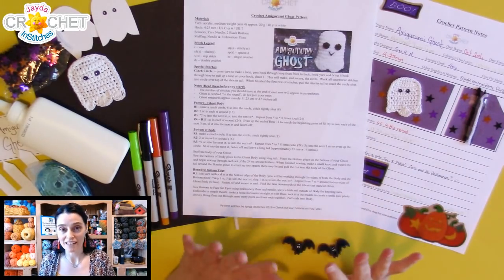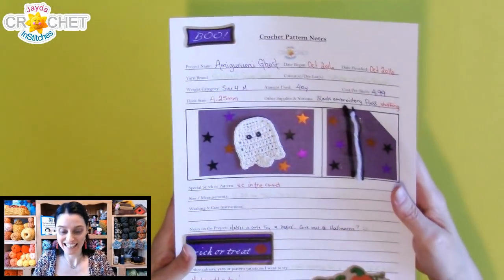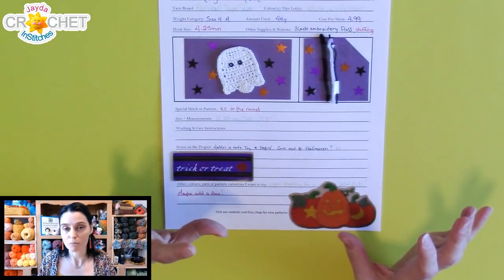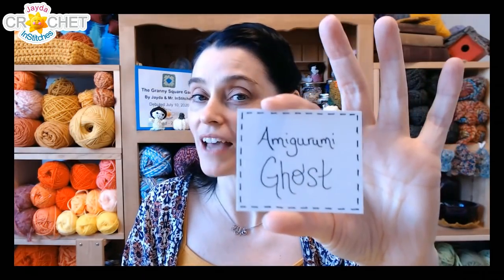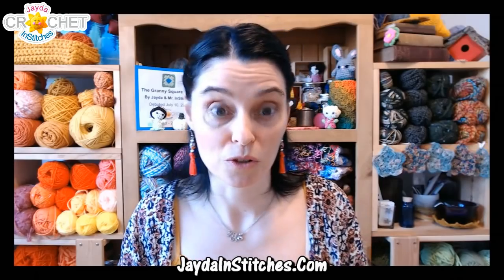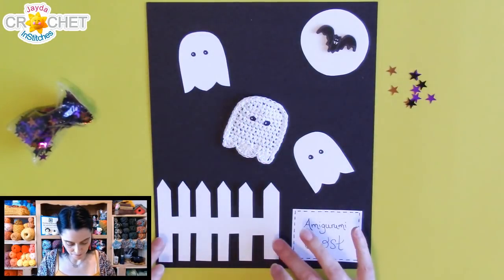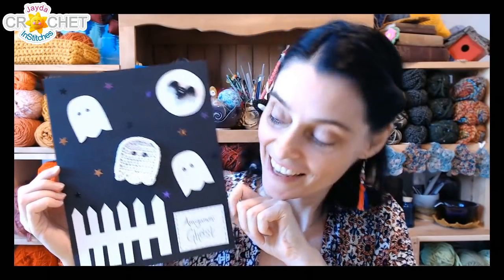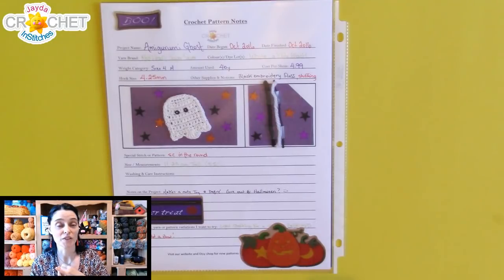Journaling My Crochet Projects - Amigurumi Ghost Pattern - Halloween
Project Journaling is a fun way to organize crochet patterns & project notes, let's have some spooky Halloween fun with little ghosts!
* Make Crochet Ghost Stickers using our Applique Ghost Tutorial * - Small: 1.75 mm Hook (US O or 5 Steel) and 1 strand of crochet thread size 10. - Slightly Larger: 2 strands of thread and a 3.25 mm hook (US D or 3)